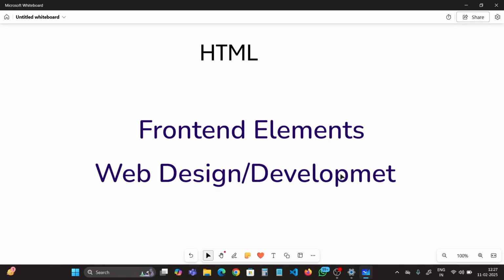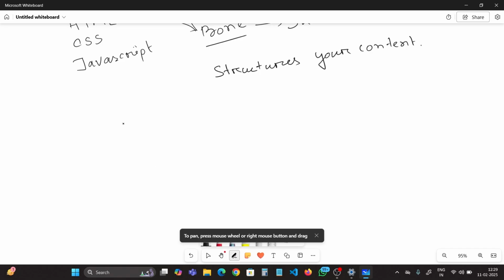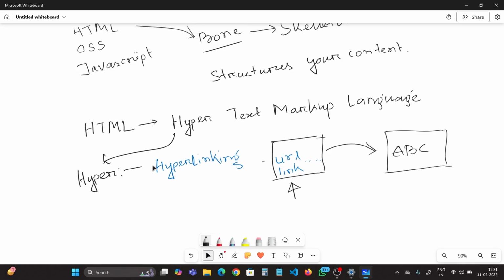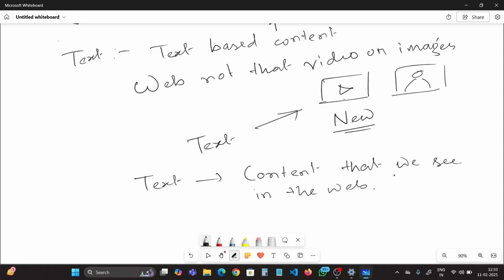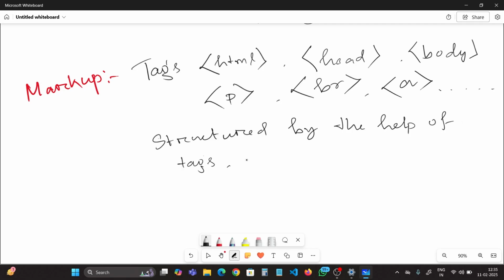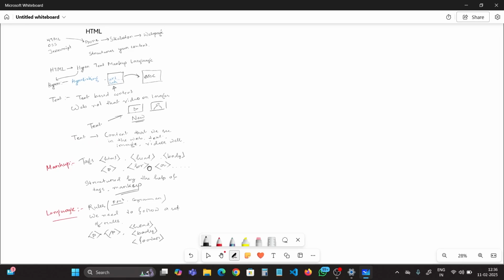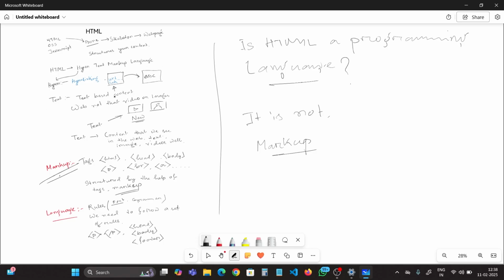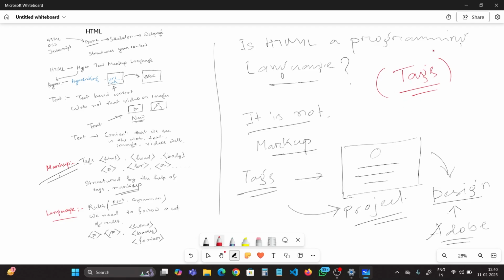HTML for Beginners | What is HTML & How Does It Work? | Frontend for Designers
Welcome to the first lecture of our Frontend for Designers series! 🎯 In this video, we cover the fundamentals of HTML, including:

✅ The full form of HTML (HyperText Markup Language)
✅ How HTML is used to structure web pages

This is the perfect starting point for anyone looking to master frontend development!